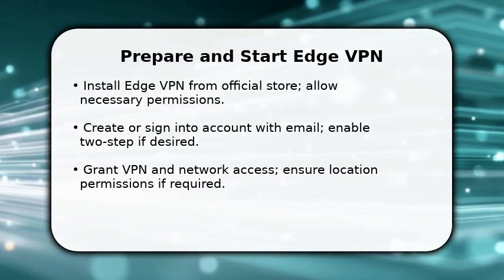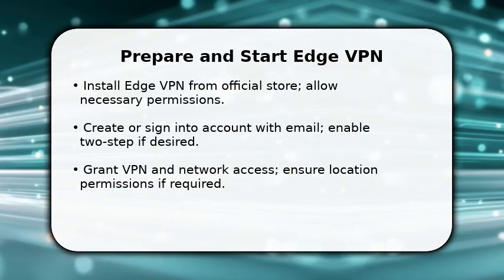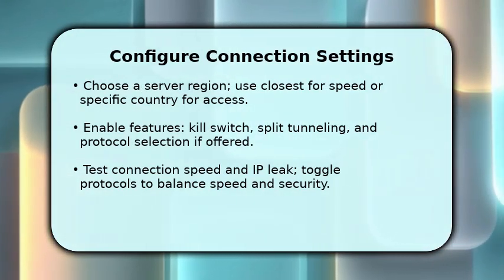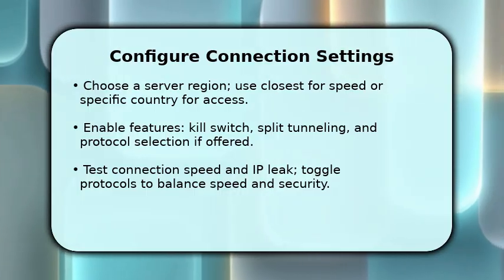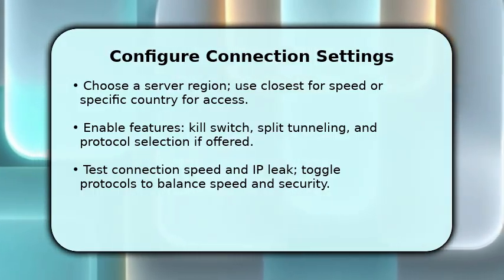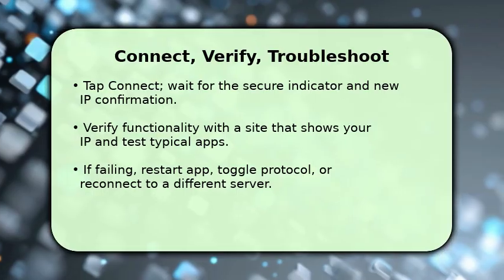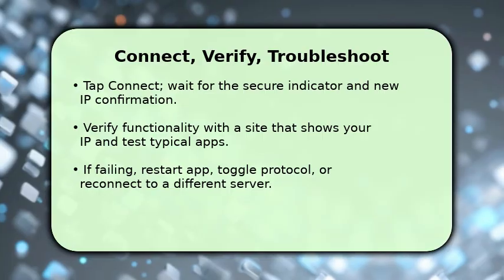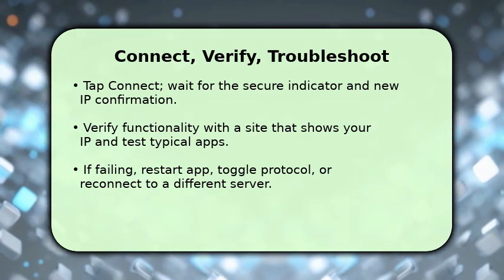How to Use Edge Vpn App - Step by Step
Learn the step-by extricate using Edge VPN app for secure browsing. This video guide provides a clear, easy-to-follow process to set up and use your device's built-in virtual private network (VPN) service through Edge.